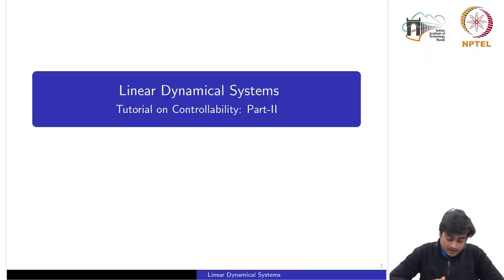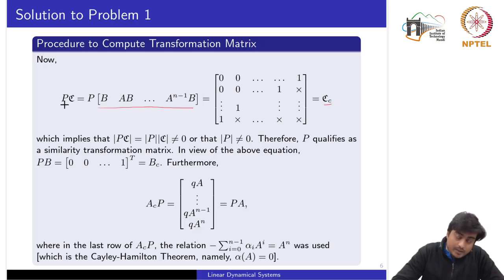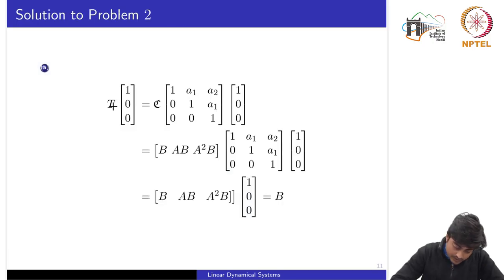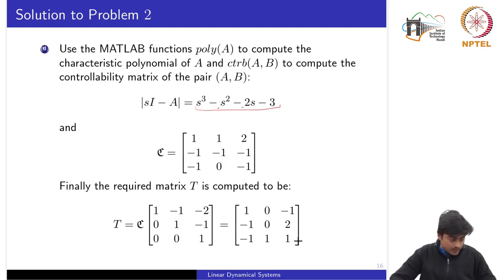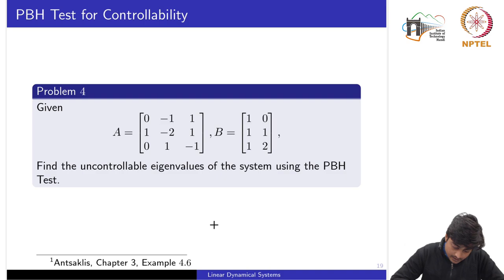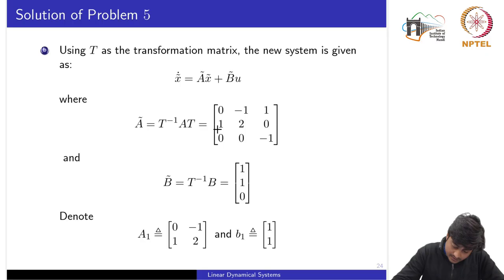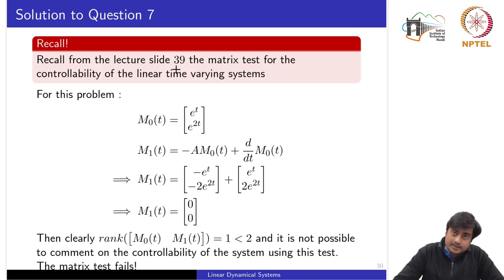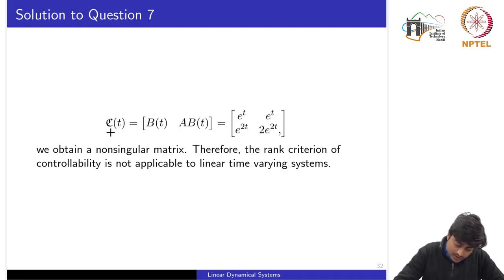TUTORIAL 4 (Dr. Tushar Jain)